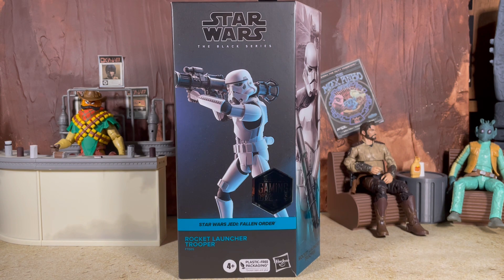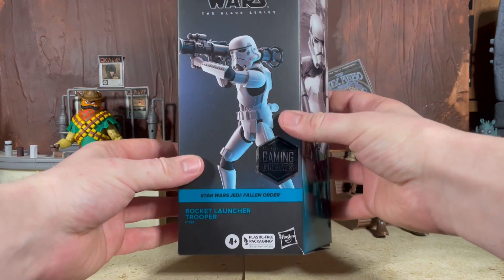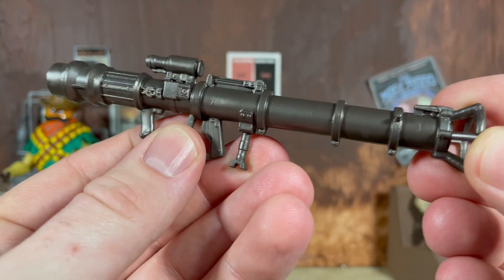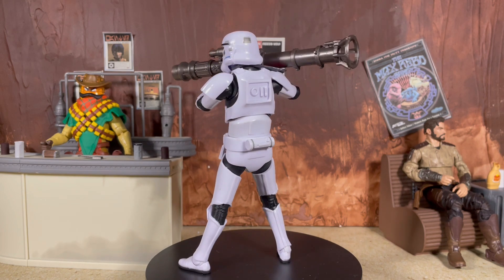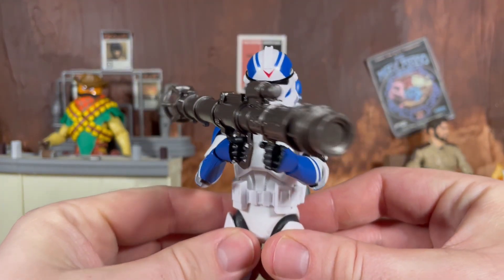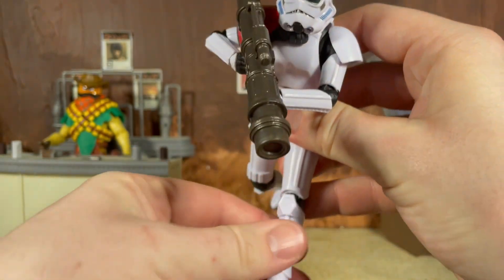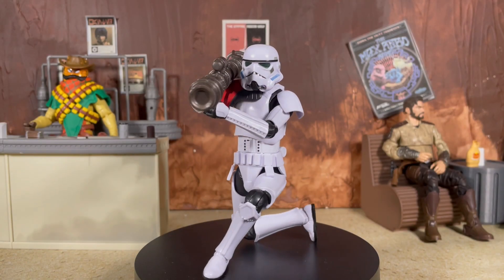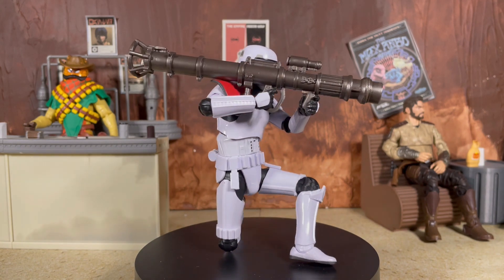NEW 2023 Black Series ROCKET LAUNCHER TROOPER (Jedi Fallen Order) Gaming Greats Action Figure Review